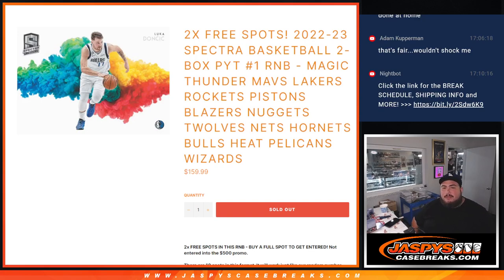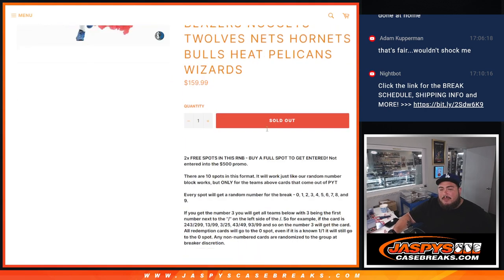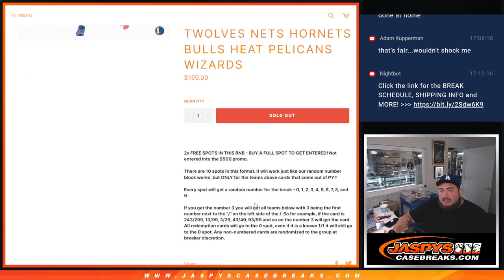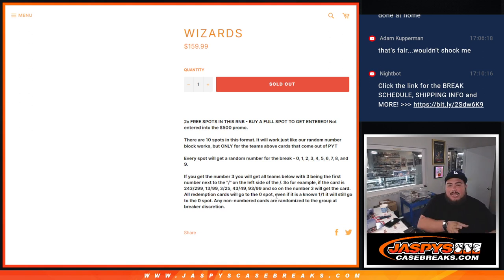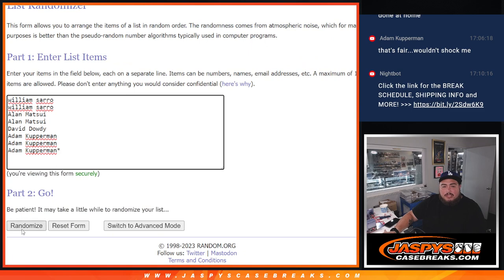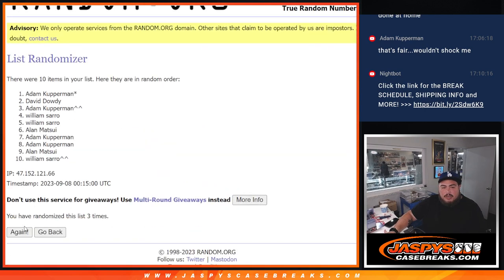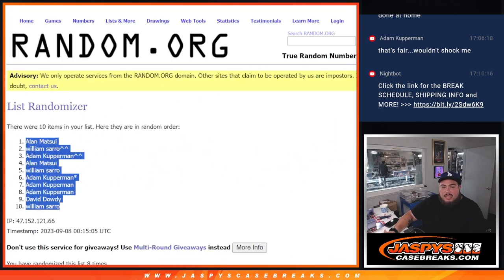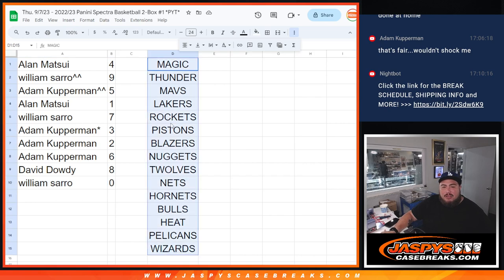Thu. 9/7/23 - RNB: 15-TEAMS FOR - 2022/23 Panini Spectra Basketball 2-Box #1 *PYT*